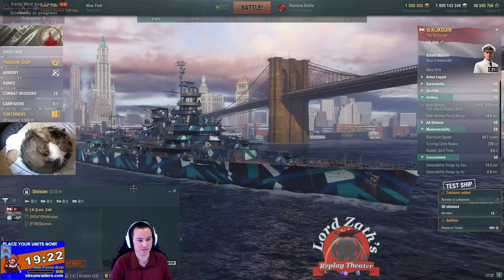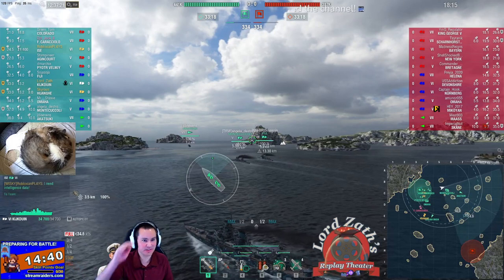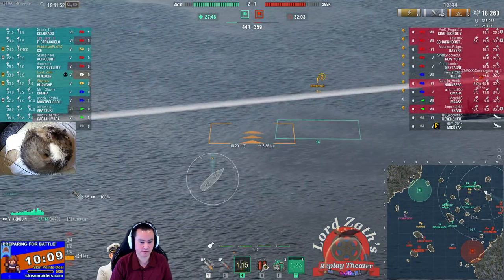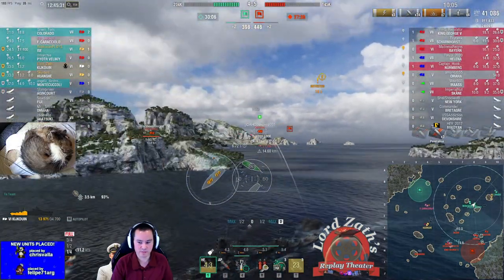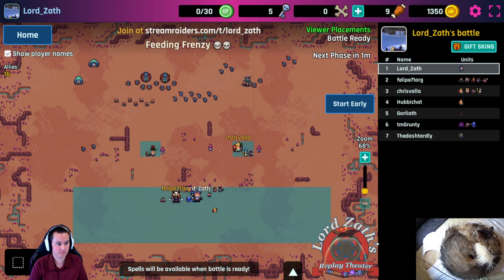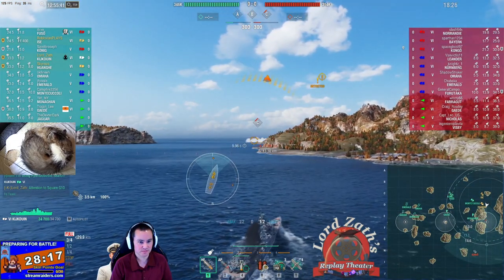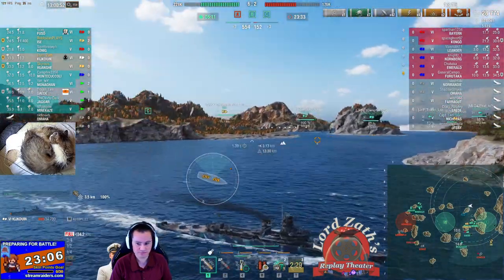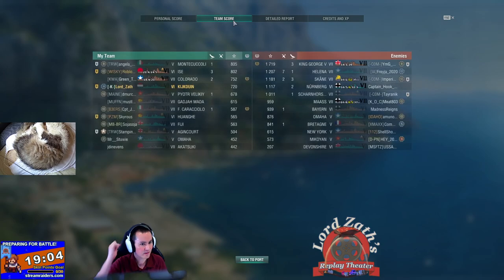Dutch Cruiser Preview - Tier 6 Kijkdun 10.5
About this video
The Dutch Cruisers are coming to World of Warships! Get your first look at the Tier 6 Kijkdun, the first ship to have the Air Strike consumable. I'll take you through her equipment, commander skills, and a possible way to play her. What do you think of this new line?